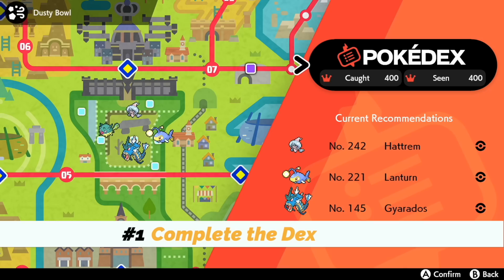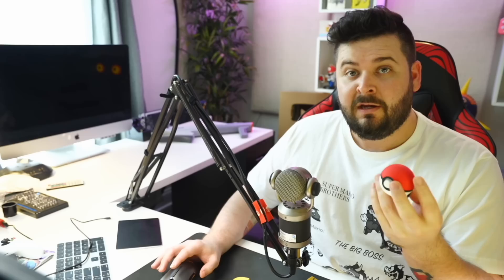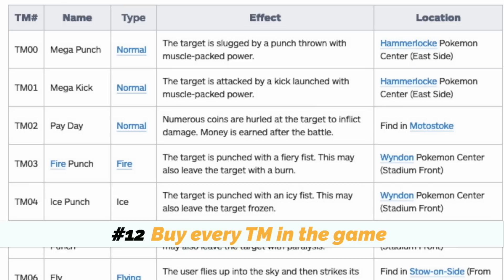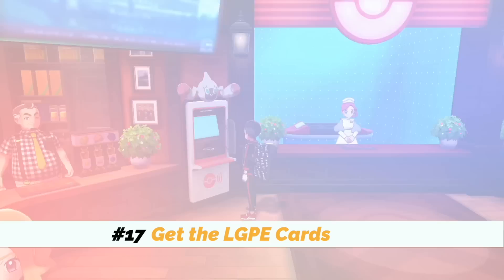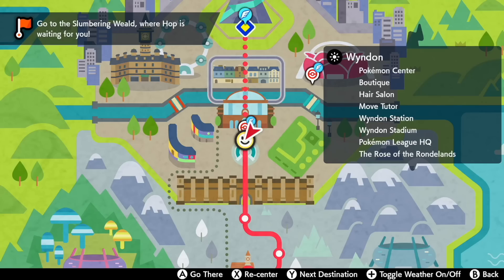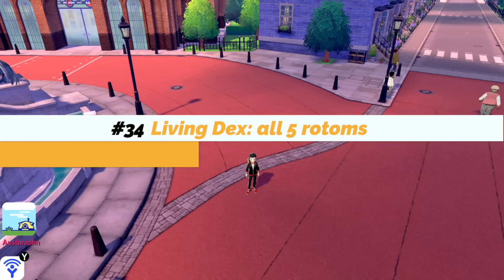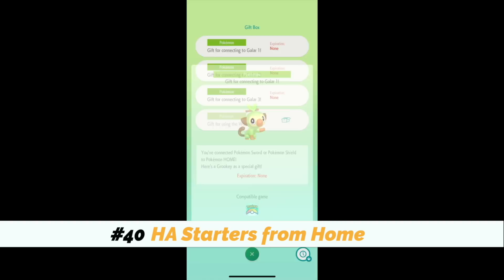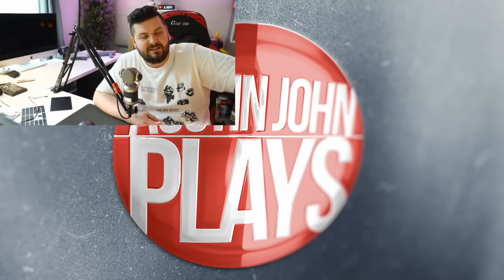43 Things to Do in Pokemon Sword and Shield BEFORE The Isle of Armor DLC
Pokemon Sword and Shield Isle of Armor DLC releases June 17th, 2020. Here are 43 Things to do BEFORE the DLC!

3 - You forgot hop in the post-game
4 - get the beast ball
7 - Max Rank
10 - Unovan Yamask
11 - Kantonian Mr. Mime
17 - Trainer Card customizing - there are more than this, but they're unlock from other stuff on this list
18 - card: quest
19 - card: gmax
20 - card:advertisement
21 - card:advertisement
22 - card:gmax meowth
23 - card: rotami
24 - card: salon
25 - get the 1% sinistea
26 - Get all 63 Flavors of Alcremie
27 - Catch Rotom & get the Rotom Catalog.
28 - Get the catch charm
29 - get the Oval Charm to get eggs faster
32 - expand your boxes
33 - Lixing dex
34 - extended living dex for 483 - get all 5 rotom forms
35 - get other sea basulin (version exclusive), shelos, gastrodon
36 - get other gendered frillish, jellicent, hippodon, hippopotas
37 - 3 sized of pumpkaboo, gourgesit
38 - 3 regional that aren't pokedex entries, the 62 other alcreamie forms
40 - get the galarian starters with hidden ability from pokemon home
41 - get all 3 of them shiny and ready for G-max Soup
42 - breed 2 shiny G slowpokes.
43 - buy the DLC

About Austin John Plays:
News, Tips & Tricks and More for Pokemon Sword and Shield, The Legend of Zelda, Animal Crossing New Horizons, Super Smash Bros Ultimate, The Legend of Zelda: Breath of the Wild & More!